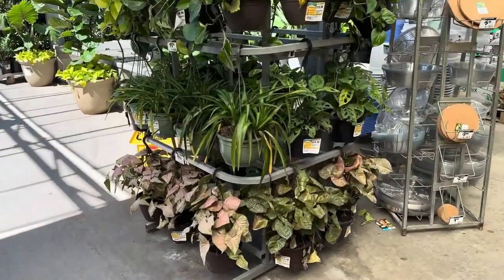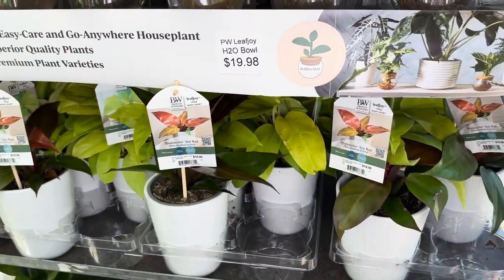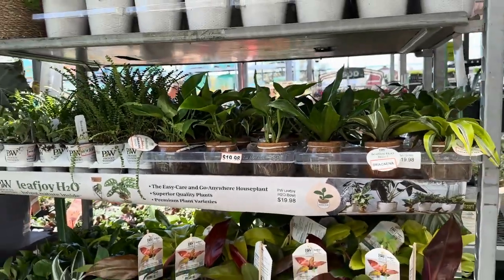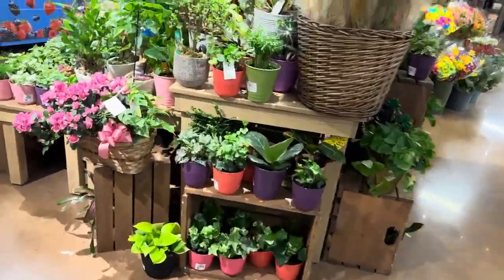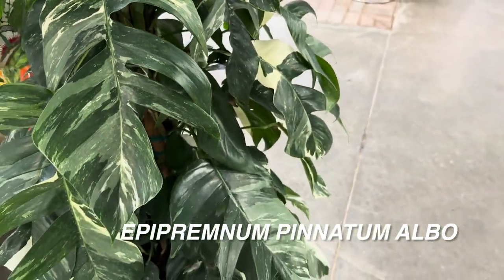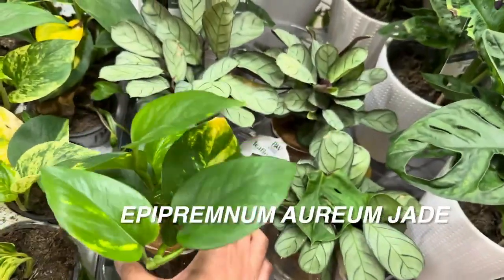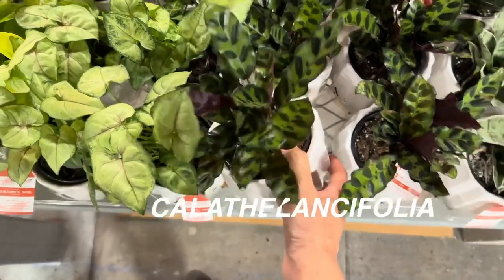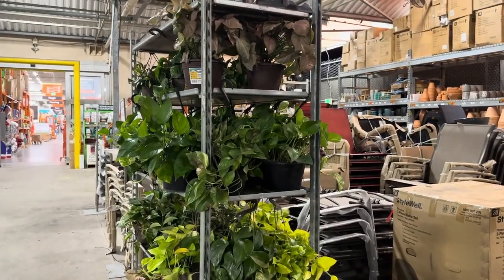Big Box Store Plant Shopping Marathon Plant Shopping at Home Depot Multiple Stores for Houseplants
Music Credits

Song: giant cactus - alone at night

Song: giant cactus - come with me

Song: Pierse - Never Let You Go

Song: Balynt & Acn8 - I'll Find You

Song: InRp - Memories
Video Link:
• InRp - Memories (Vlog ...

Song: InRp - ISNU
Video Link:
• • InRp - ISNU (Vlog No C...

Song: Balynt - Time To Go

Song: Balynt - In My Head